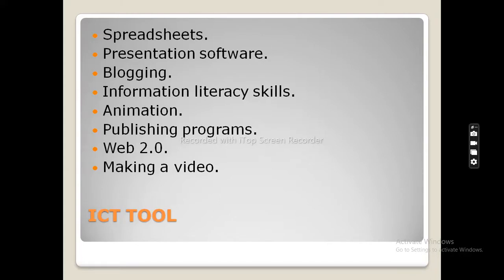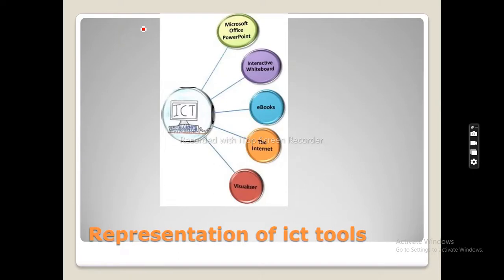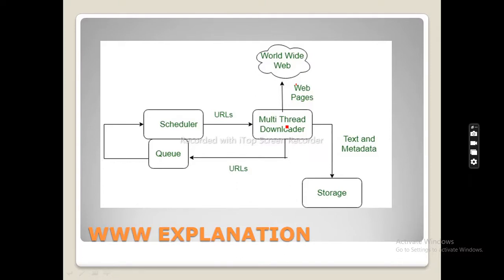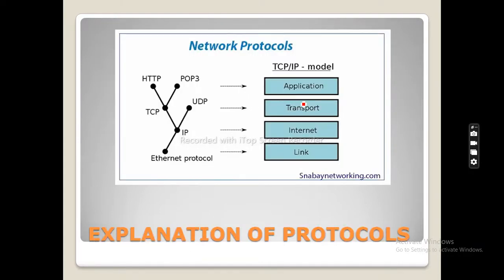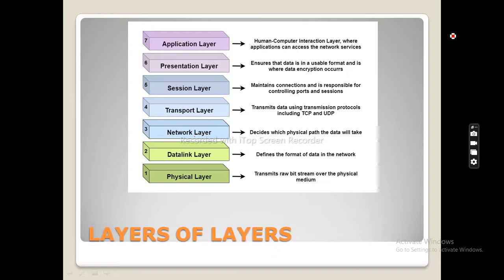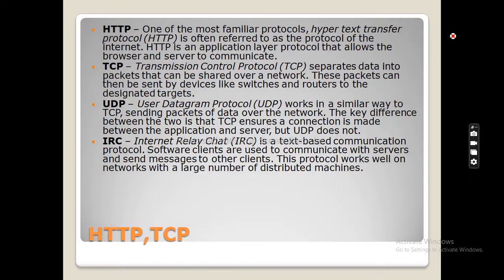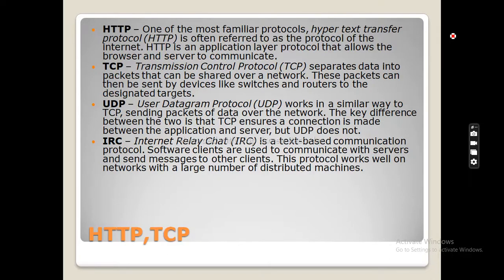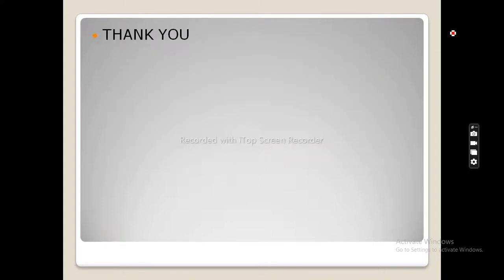ICT Tools and Protocol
ict Tools
layers of networking